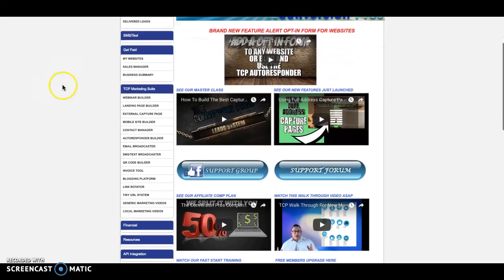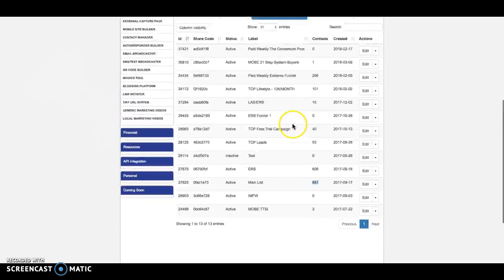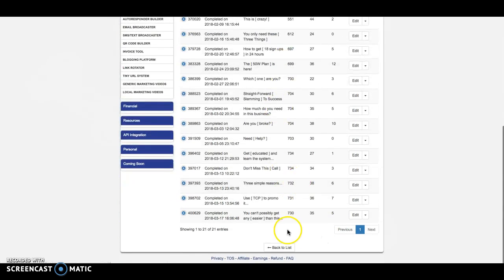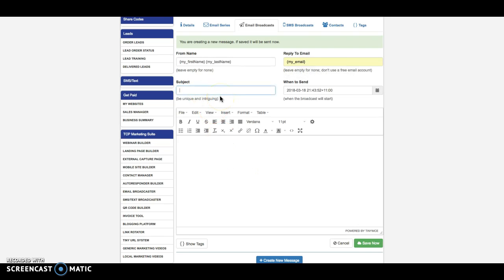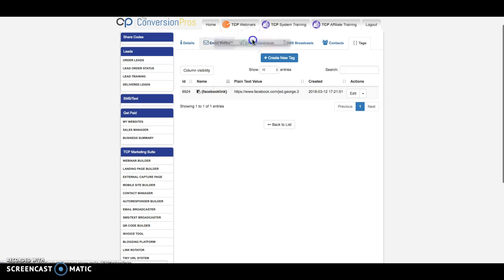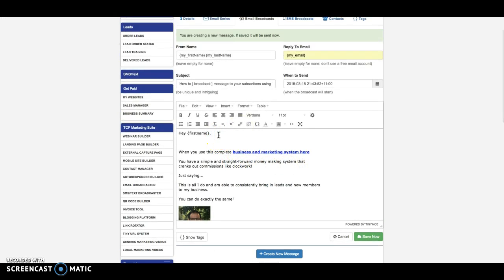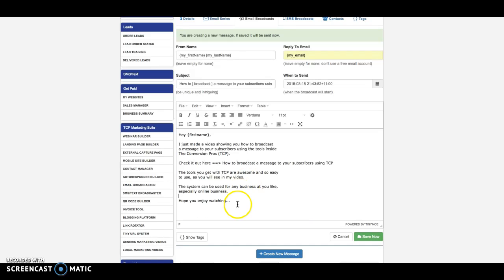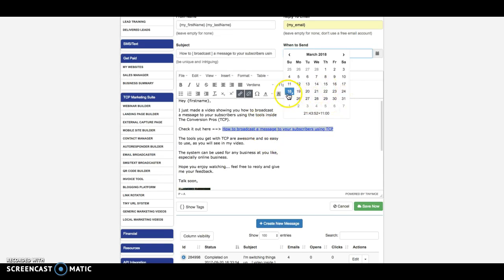How to Broadcast a Message/Email with TCP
The tools inside TCP are awesome and easy to use. You can also get live leads for your business once you are a member. These leads a real people seeking a business opportunity and are ready to join now.